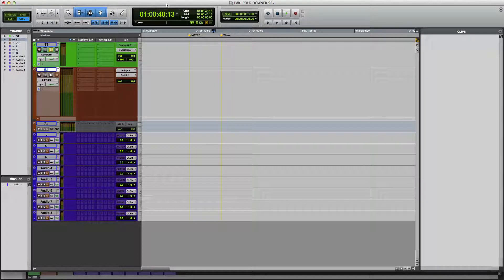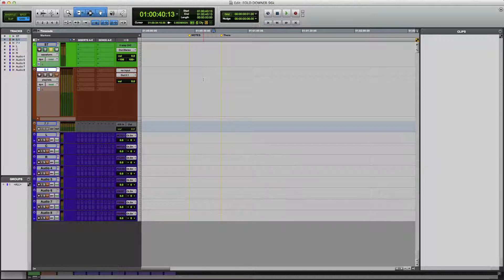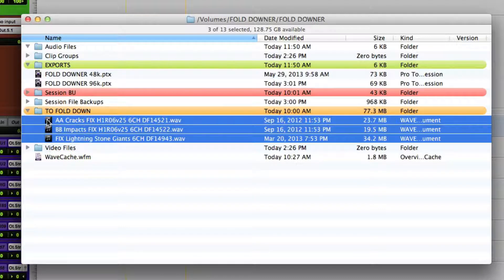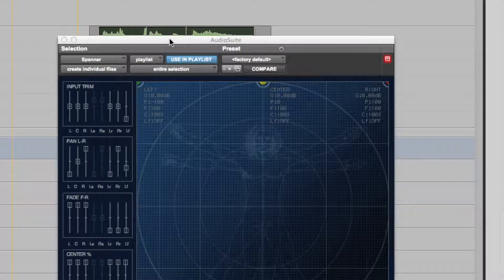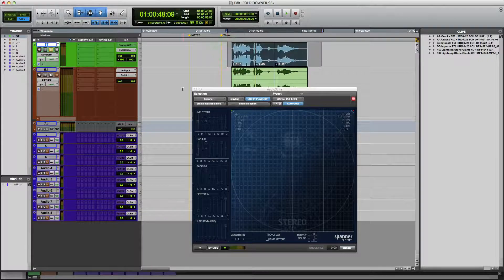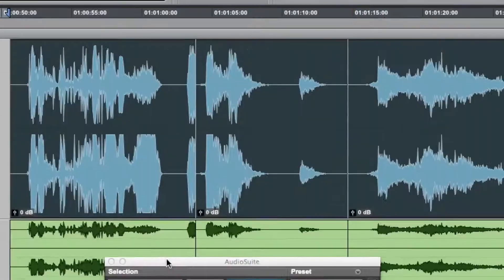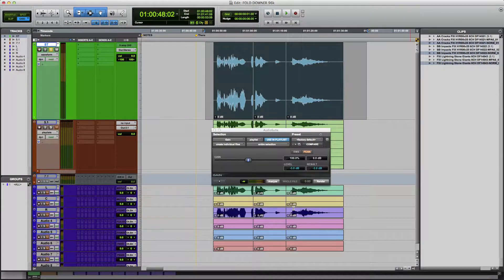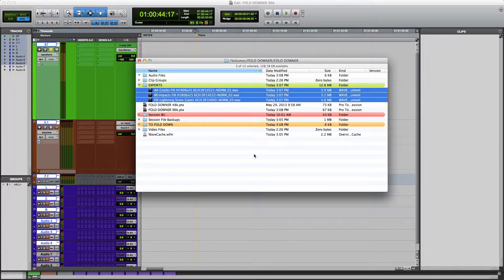Batch fold surround files to stereo using Pro Tools and Spanner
Batch fold multi-channel files like 5.1 or 7.1 to stereo or mono, without clipping, and retain the full dynamic range of the files.